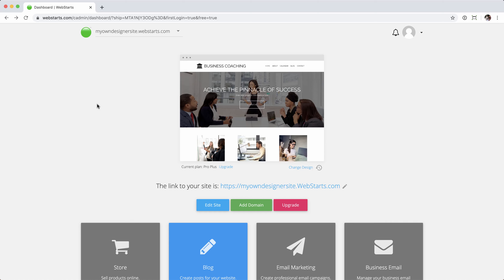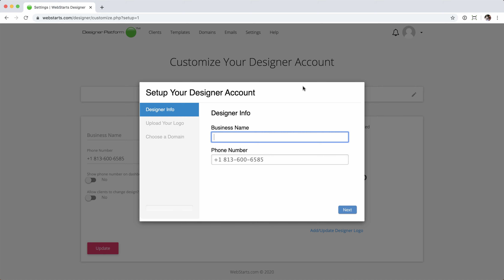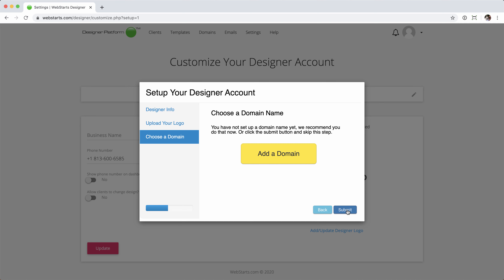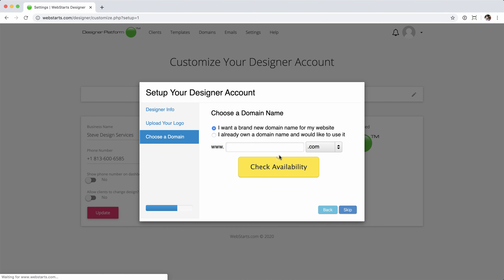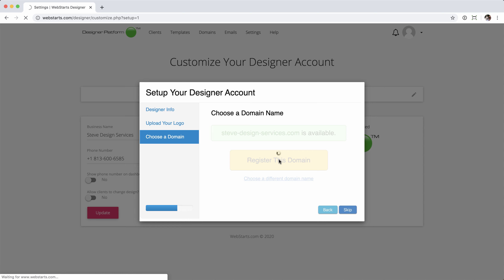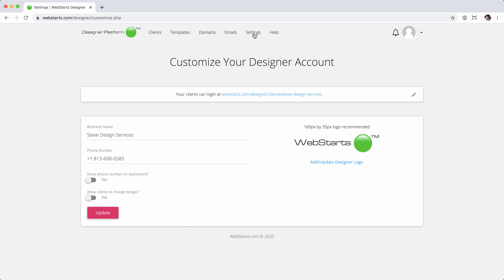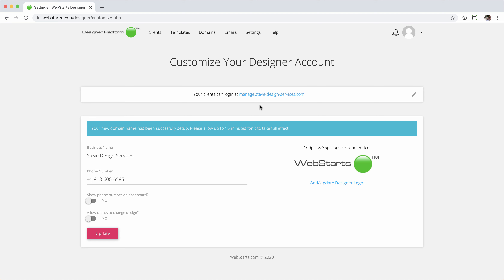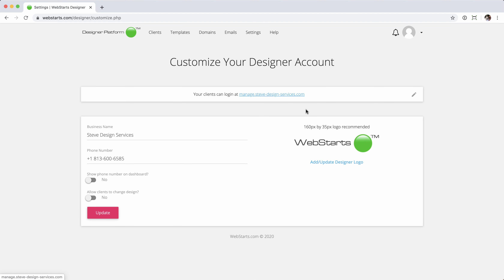How To Set Up Your WebStarts Designer Platform Dashboard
See how you can set up your de-branded account dashboard within the WebStarts Designer Platform. Add you own Business Name and Phone Number, Upload your company logo, and even add your own custom domain name.

Have you considered starting a web design business of your own? It doesn't get any easier than this

For additional videos related to the WebStarts Designer Platform, check out the following playlist